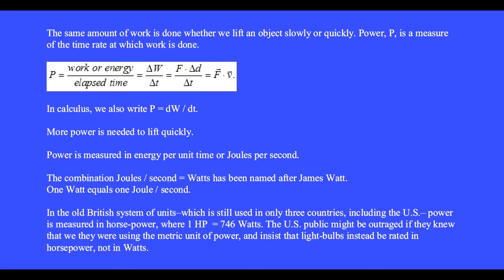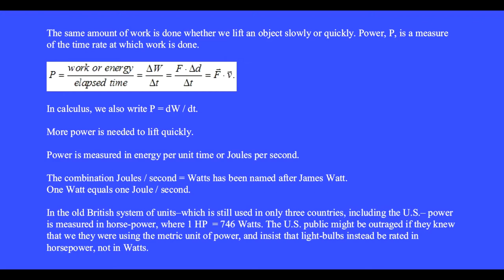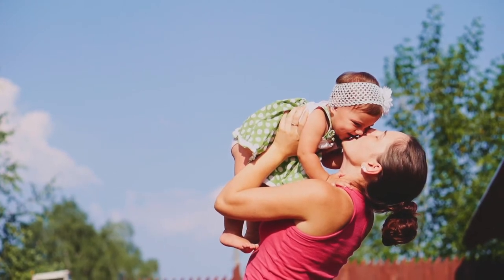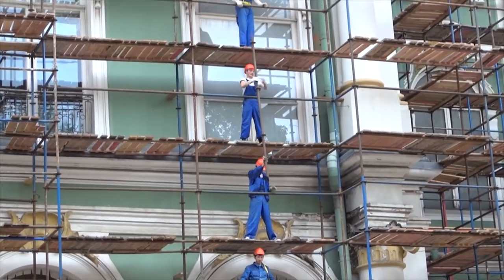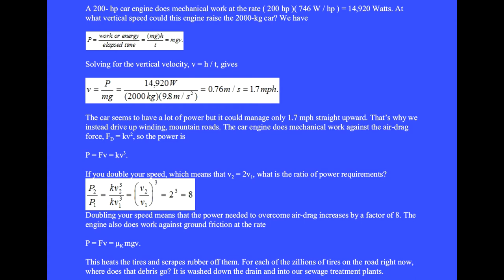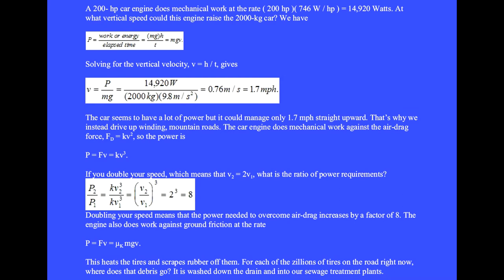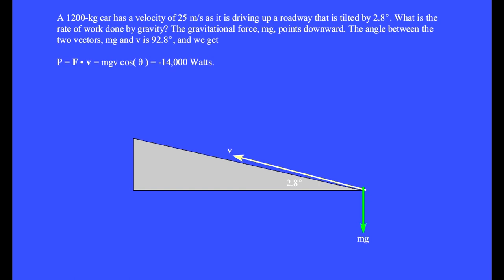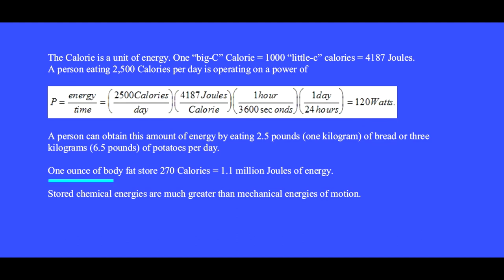Mechanical power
Example calculations of mechanical power in people and in cars. For more physics videos by Dr. Robert Dalling, click the channel The playlist is Physics-by-Robert-Dalling.